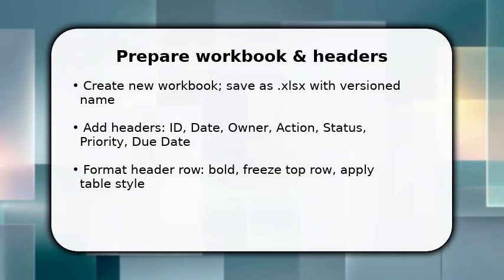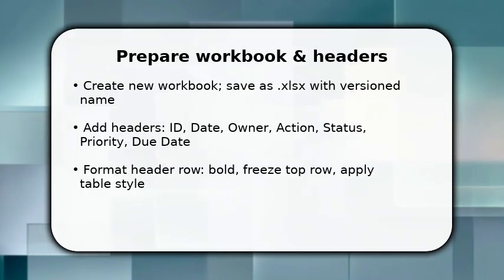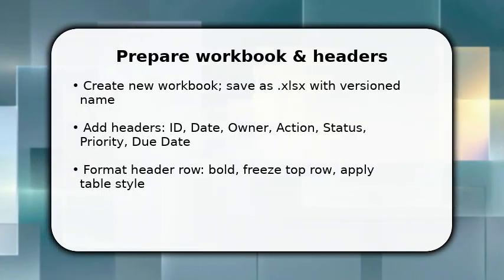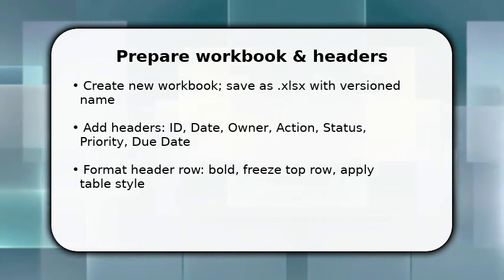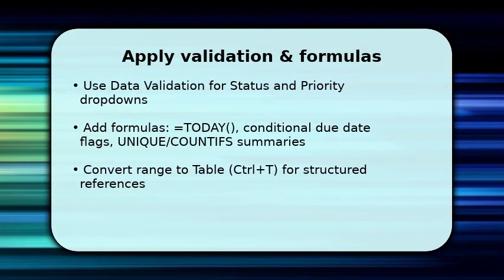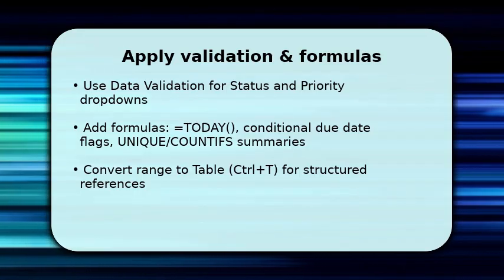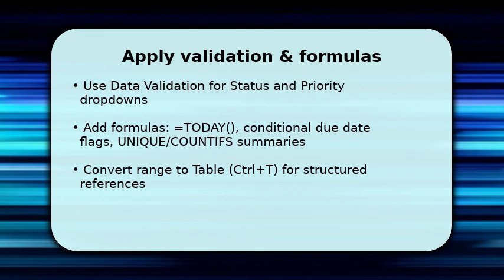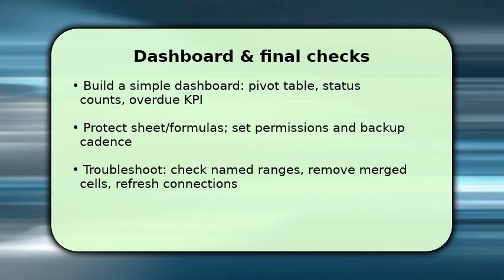How to Make an Action Log with Excel (full Guide)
Learn the step-bythy process of creating an action log using Excel with our comprehensive guide. Master tracking your daily tasks, time management and productivity improvements through detailed instructions.